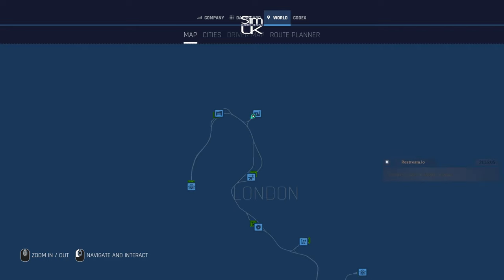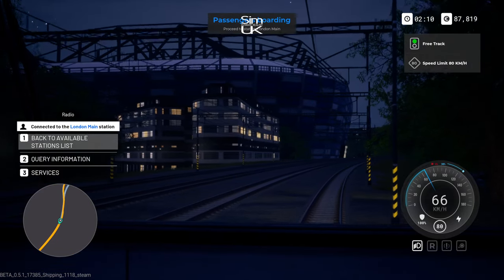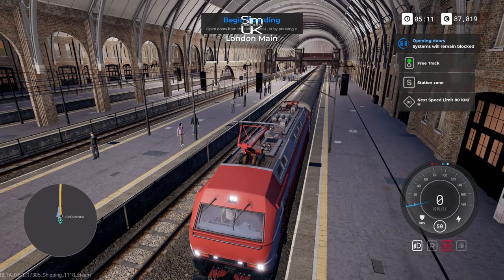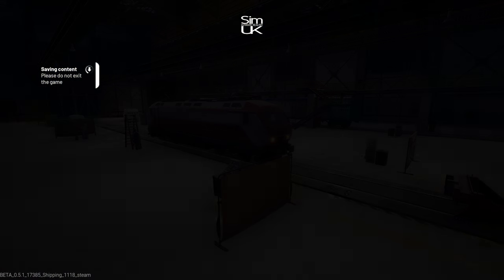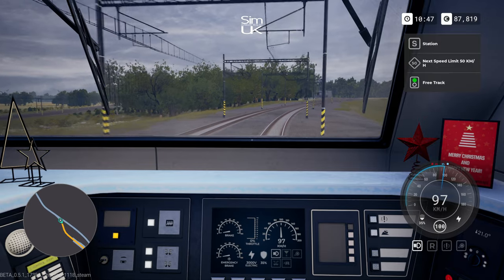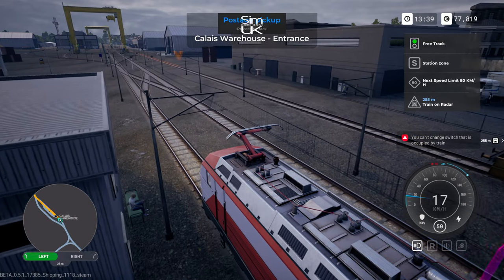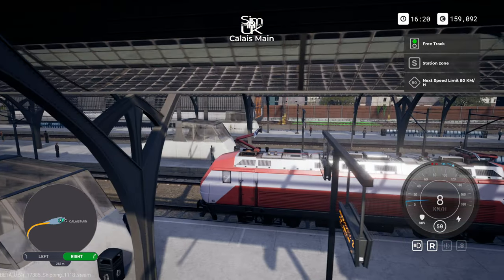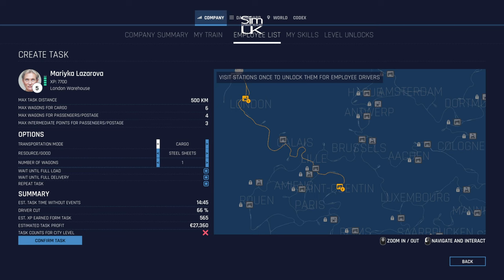5 Train Life A Railway Simulator Passengers & Mail London to Calais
Welcome to Sim UK TRANSPORT.

Just Kick-Back, Enjoy the Views & Let Me do all the Work.

NOW WHAT...